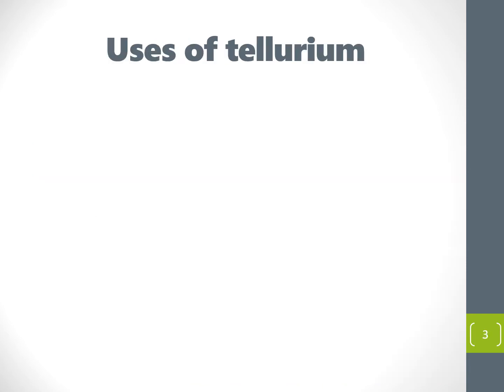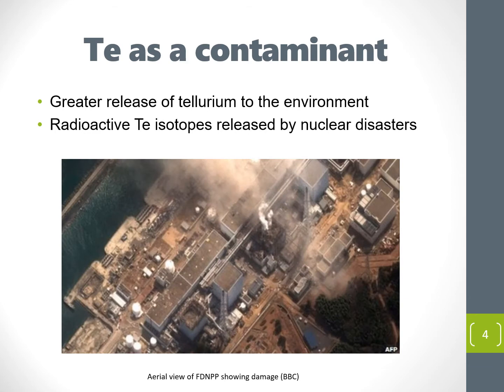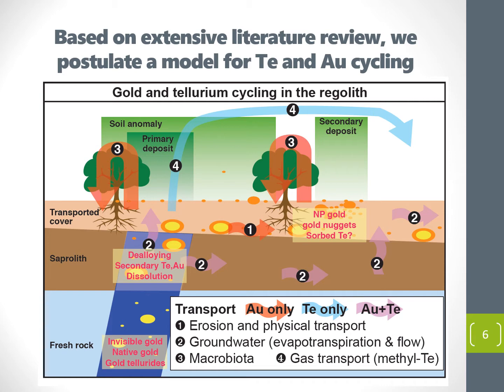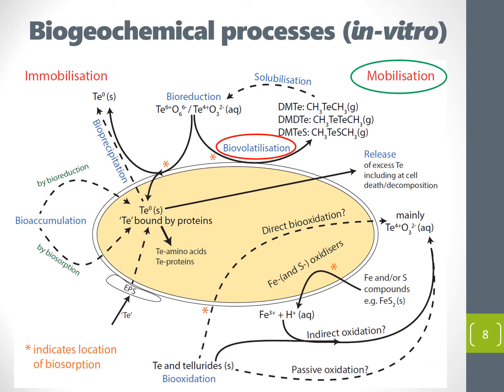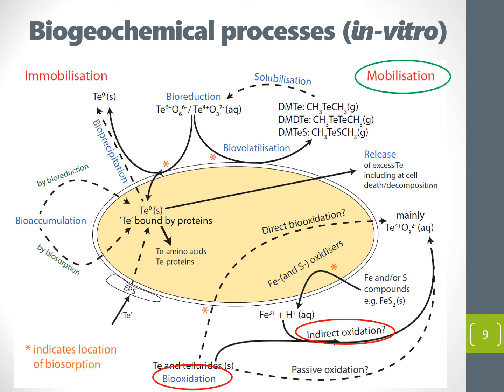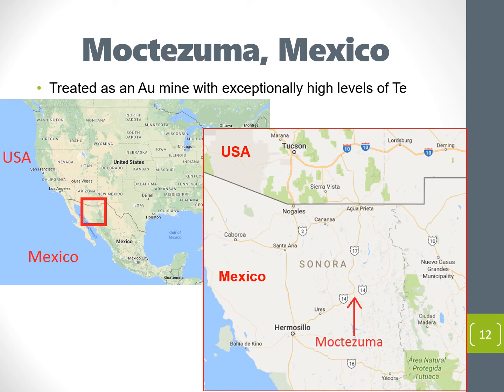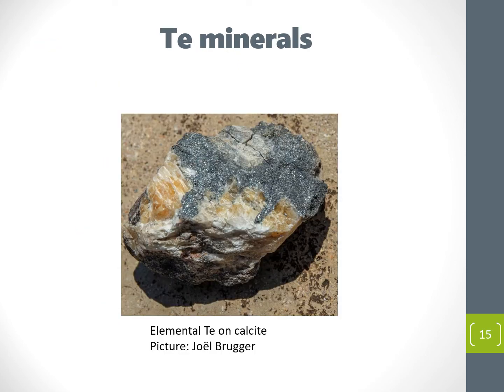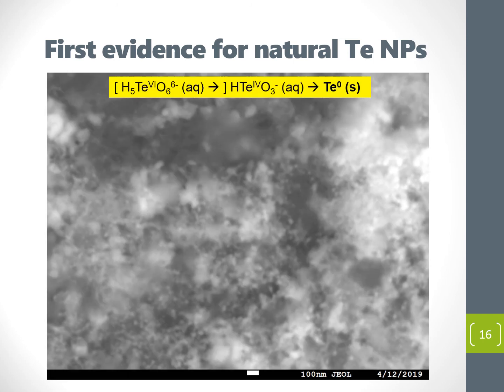Owen Missen - Tellurium Biogeochemistry in the World’s Richest Tellurium Hotspot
Owen Missen, a  PhD student working with Joel Brugger's group (Monash University) and Stuart Mills (Museums Victoria) presents his research on tellurium biogeochemistry.

The talk begins with a discussion of the importance of tellurium, followed by a brief summary of the recent major review on tellurium in surface environments (the paper is available Finally, he presents an introduction to his work at the world's richest tellurium site. Owen will present this work at Goldschmidt 2020. Owen also works on the crystal structures of rare tellurium minerals and has found a number of unique structures, e.g. , though sadly there isn't time to get into this at Goldschmidt!

Please get in contact with Owen on Twitter or Researchgate if you would like a copy of the review paper. If you have any questions, you can also leave comments here or Owen will be at the Q&A sessions for Goldschmidt. Check Goldschmidt program here